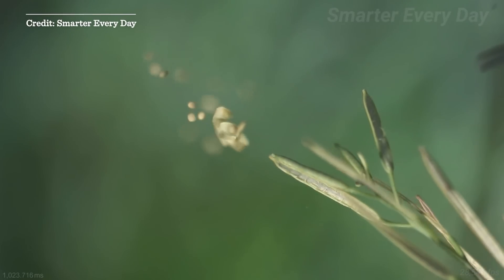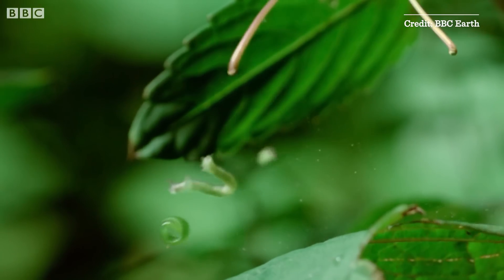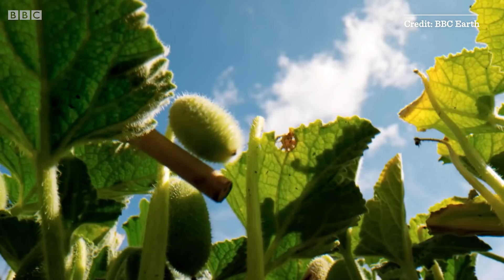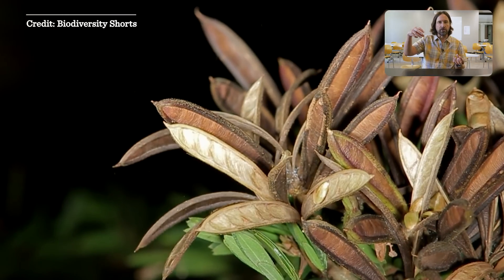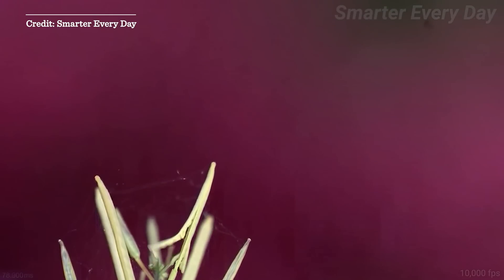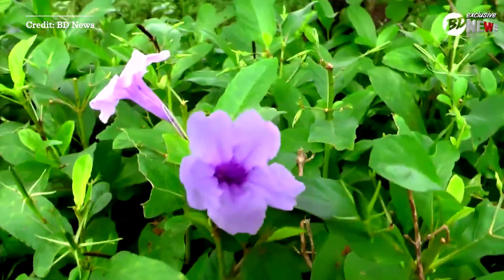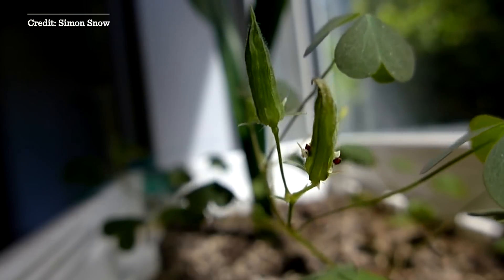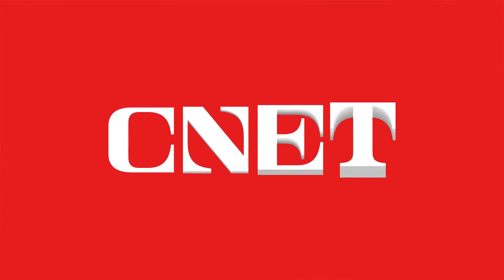How These Exploding Plants Reproduce (A Biophysicist Explains)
Plant expert Dwight Whitaker guides us through an assortment of exploding plant species known as "touch-me-nots", with expert commentary on the evolution of plants and their abilities to spread their seeds far and wide in a unique way.